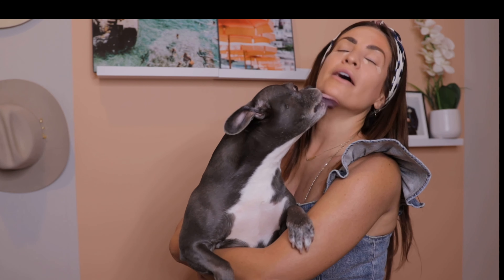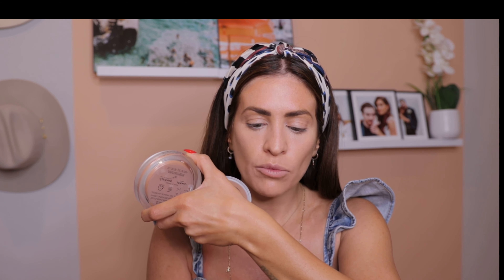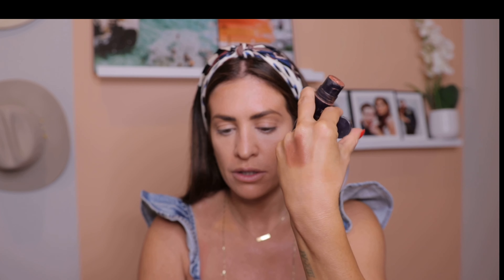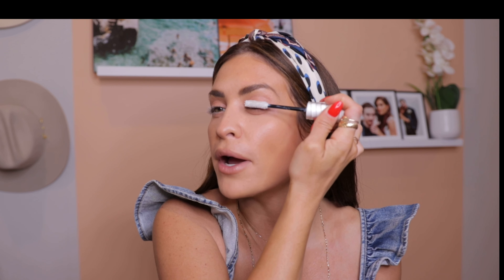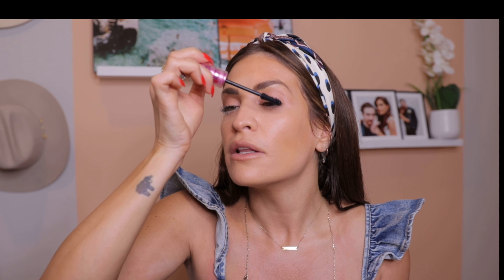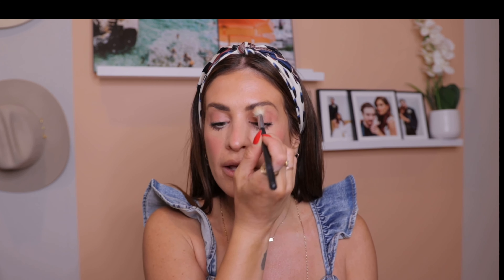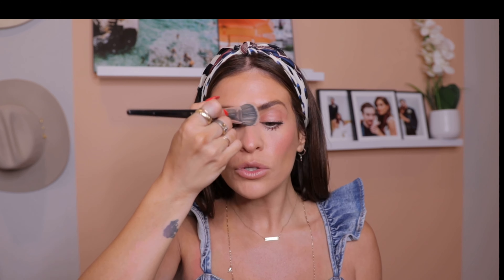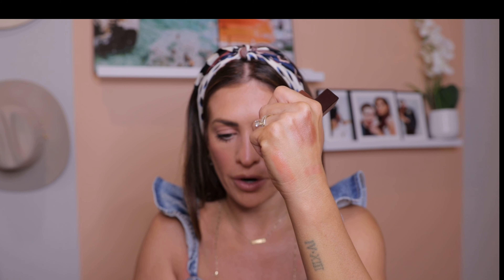How to do your makeup in the daytime heat using only cream products | ELENA MIGLINO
Hi babes!! So many of my clients ask what products they should be using and avoiding during the daytime in summer. I think we all make the mistake by packing on the powder and trying to be matte, but the truth is.. we cant fight the sun! So we might as well embrace it!! Below is my GO TO summer routine for flawless daytime makeup!
X
Elena

Details*
Xx

VITA LIBERATA | Body Blur HD Skin Finish
Blur Luminosity Rose
Blur Luminosity Gold

KVD VEGAN BEAUTY | Super Pomade Vegan Eyeliner, Shadow & Brow Pigment - Medium Brown

KVD VEGAN BEAUTY | Good Apple Skin-Perfecting Hydrating Foundation Balm - Medium 030

BY TERRY | Glow-Expert Duo Stick - N6 Copper Coffee

NARS | Sunkissed Bronzer Cream

ILIA | Liquid Powder Chromatic Eye Tint - Mythic

ILIA | Multi-stick - At Last

Joah Beauty Lash uprising mascara + primer

NARS | Afterglow Lip Balm - Torrid

La girl pro matte setting powder